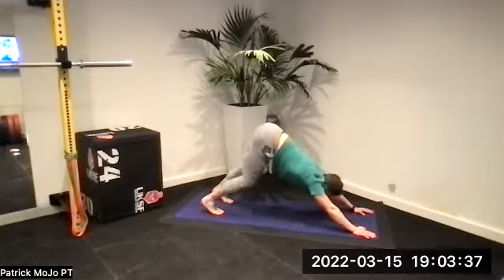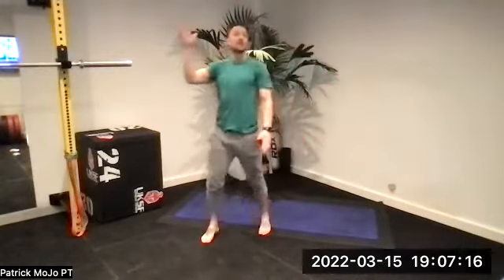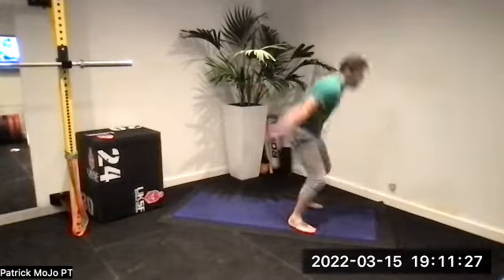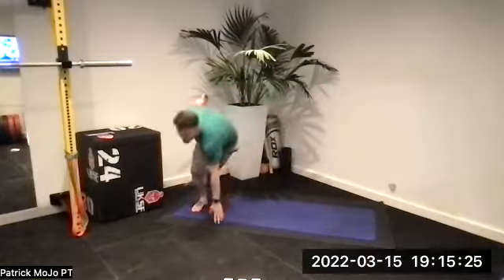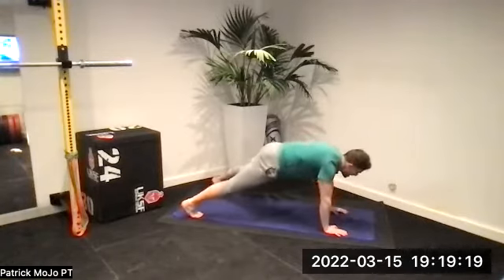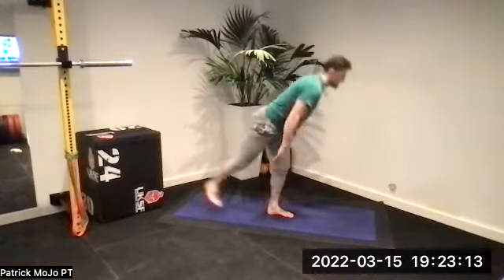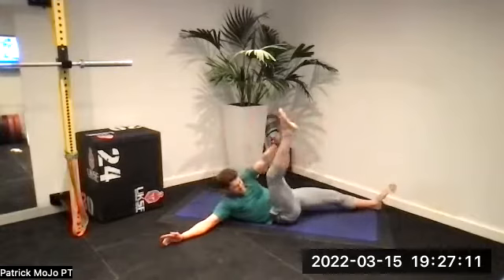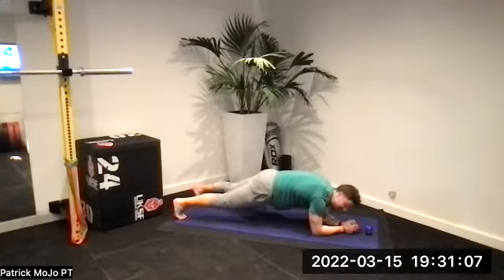Live 30min Bodyweight HIIT Workout - Patrick MoJo PT (15.3.22) Live Zoom Cards + Amrap Sweaty!